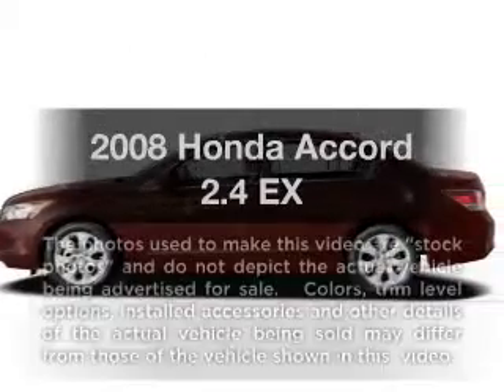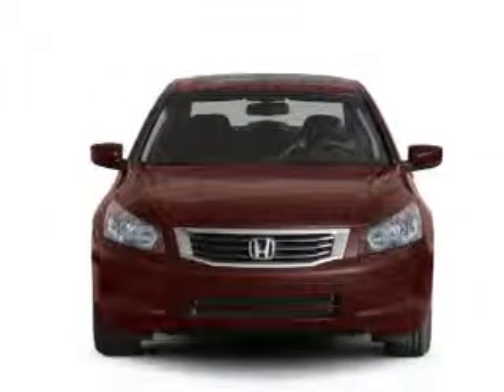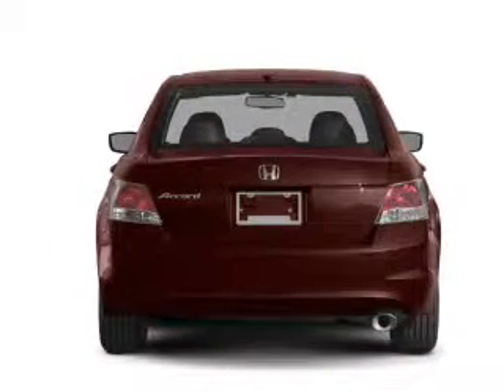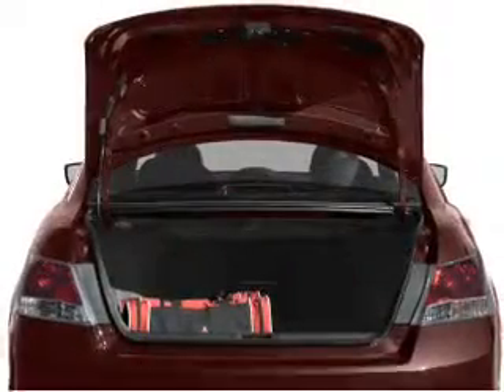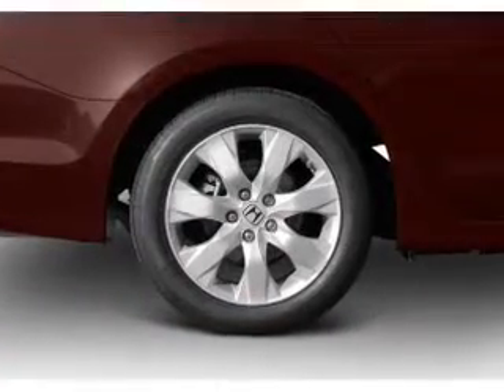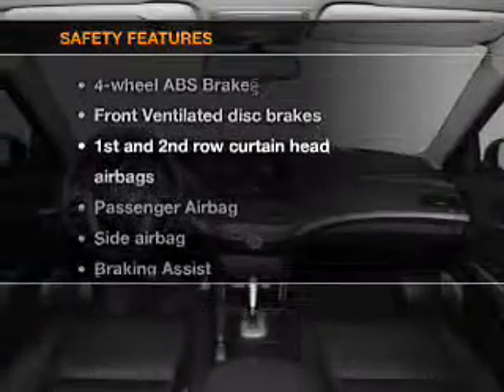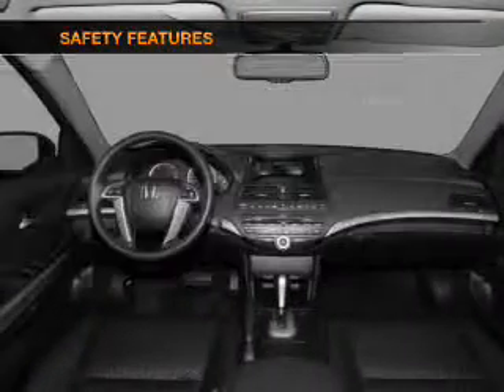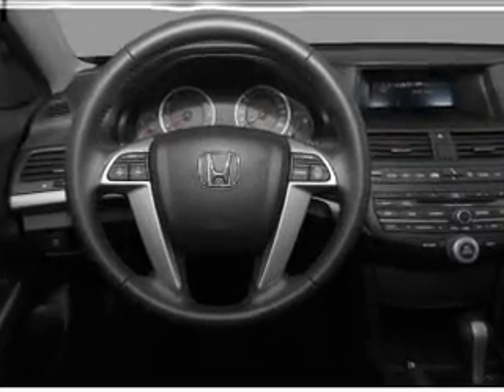2008 Honda Accord - Chicago IL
Year: 2008
Make: Honda
Model: Accord
Trim: 2.4 EX
Engine: 2.4 liter inline 4 cylinder 16 valve
Transmission: 5-Speed Manual
Color: Alabaster Silver Metallic
Mileage: 20288
Address:
1100 N. Clark St.